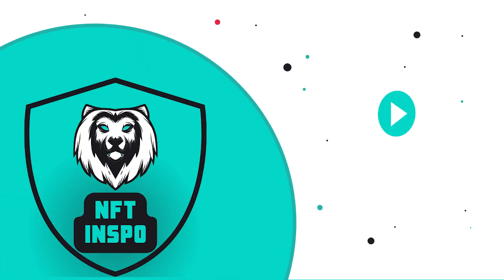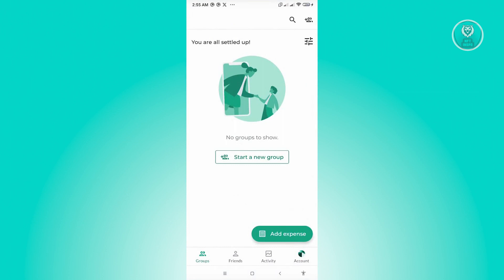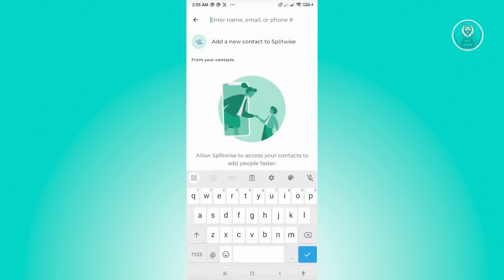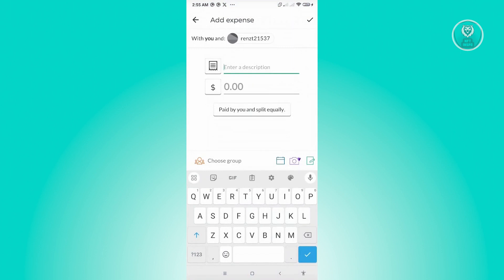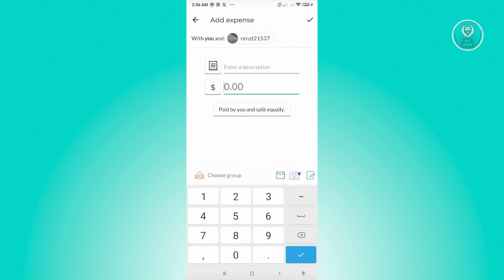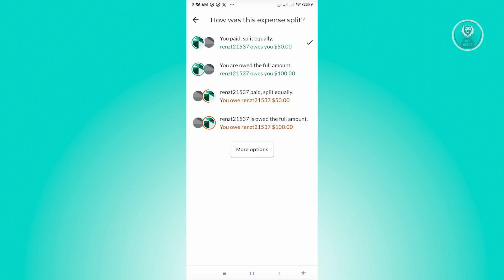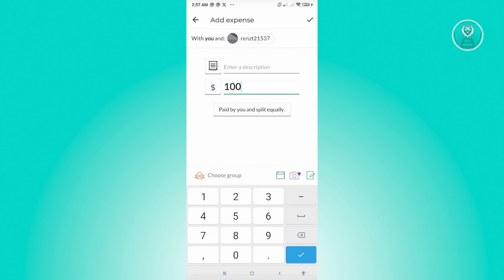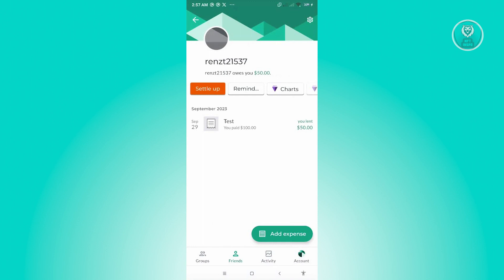How To Split Expenses On Splitwise (2025)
If you want to be able to split expenses on Splitwise, then this video will be perfect for you!